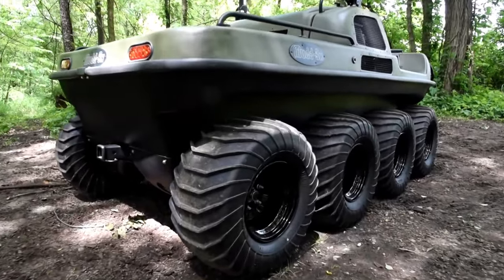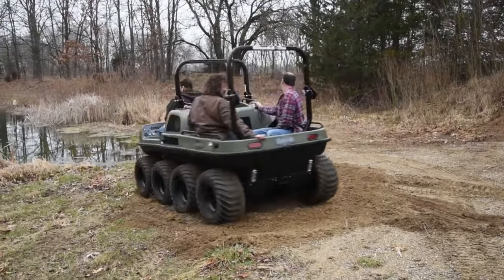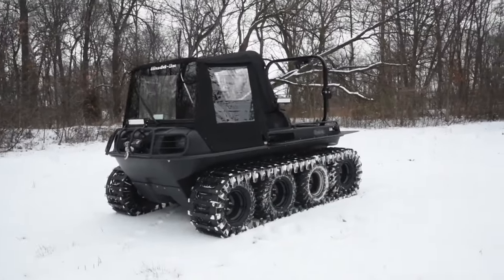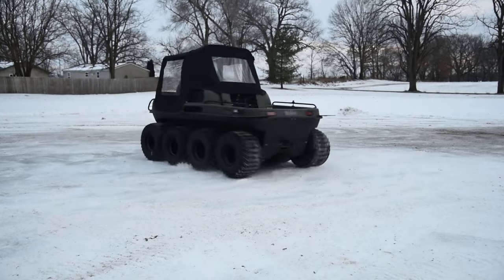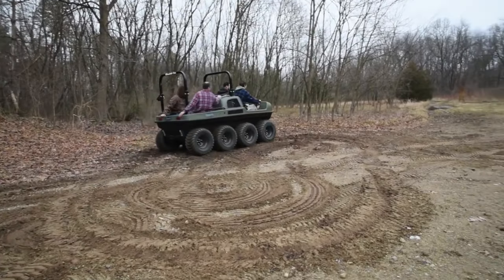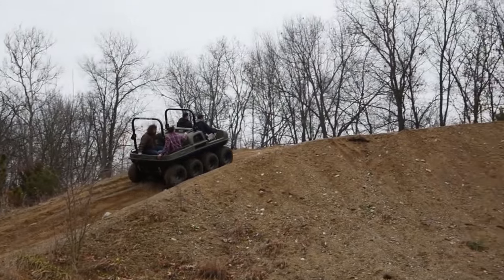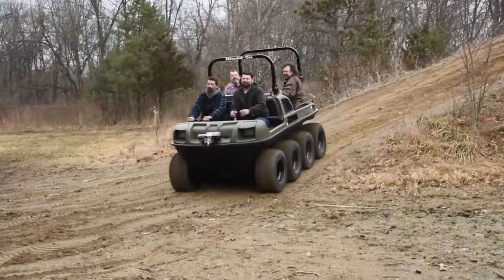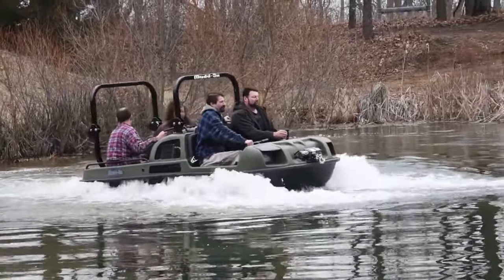Crazy Vehicle Mudd Ox Vengeance Amazing Inventions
top 5, top 10, inventions, gadgets, technology, tech, vehicle, vehicles, review, machine, list, amazing inventions you must see, you won’t believe exist, inventions you must have, things that actually exist, amazing inventions at home Crazy Vehicle Mudd Ox Vengeance Amazing Inventions